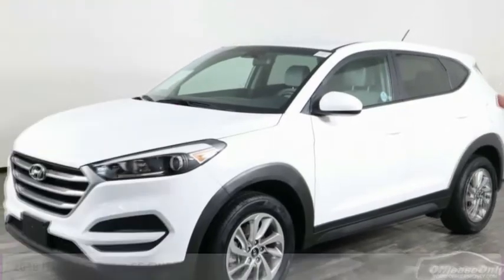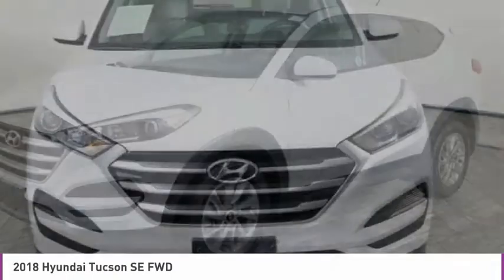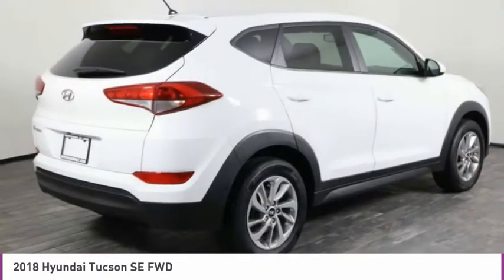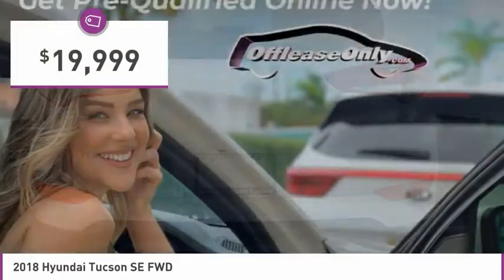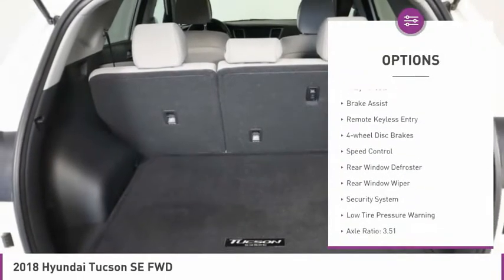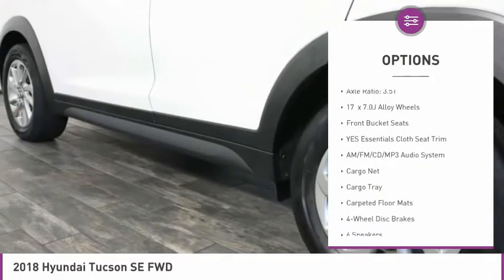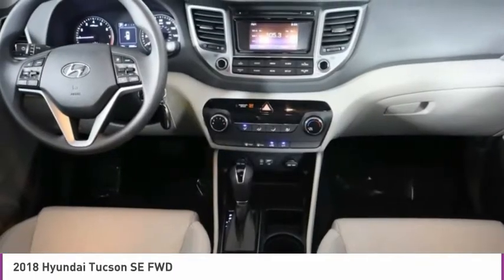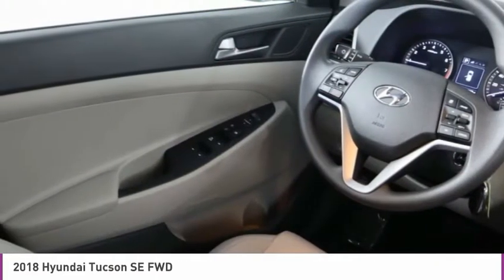2018 Hyundai Tucson C334037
2018 HYUNDAI TUCSON West Palm Beach, FL
Stock# C334037

*One Owner | Clean Carfax | Rearview Camera | Steering Wheel Audio | Bluetooth*

Save Big; Original Price was $23,805! Our great looking One Owner 2018 Hyundai Tucson SE in Dazzling White checks all the boxes with its bold style, superior performance, and family-friendly comfort! Powered by a 2.0 Liter 4 Cylinder that produces 164hp and is perfectly paired with a 6 Speed Automatic transmission with Shiftronic. This Front Wheel Drive combination delivers a confident ride and near 31mpg on the highway. Engineered and designed to inspire passion and excitement, our Tucson SE sports elegant contours and unique alloy wheels.
You will feel like this SE has been tailor-made to fit your needs with comfortable seating, a rearview camera, dual-zone climate control, and more. Find your tunes on the color touchscreen audio with available satellite radio and set your sights on your next adventure!
Our Hyundai Tucson SE has been meticulously designed with safety systems including anti-lock disc brakes, stability and traction control, active front head restraints, front side airbags, and side curtain airbags. Delivering head-turning good looks, efficiency, performance, and a wealth of amenities, our Hyundai Tucson is practically perfect!